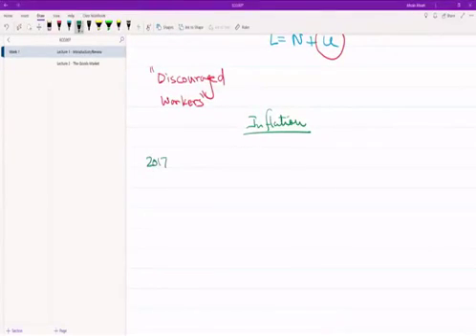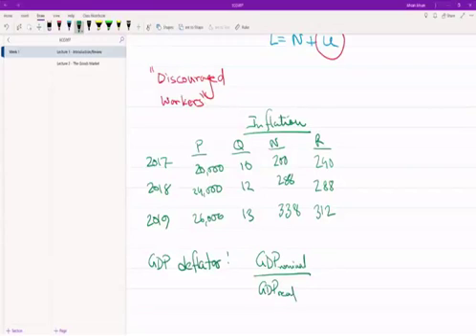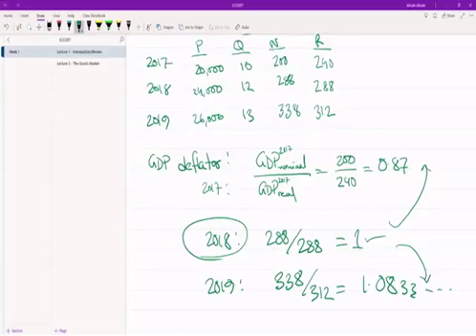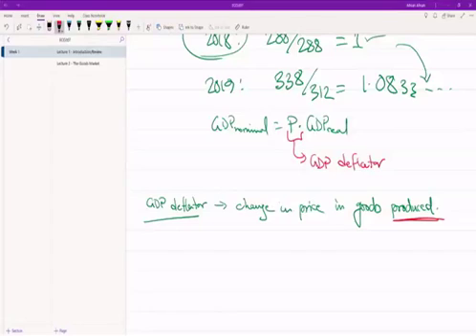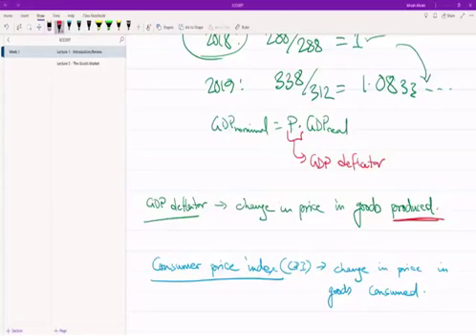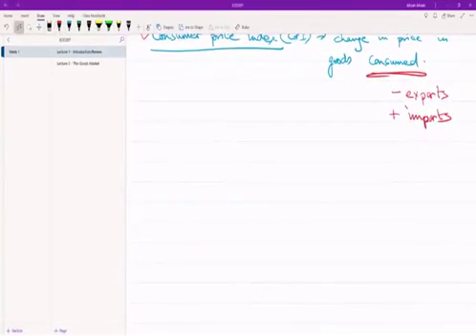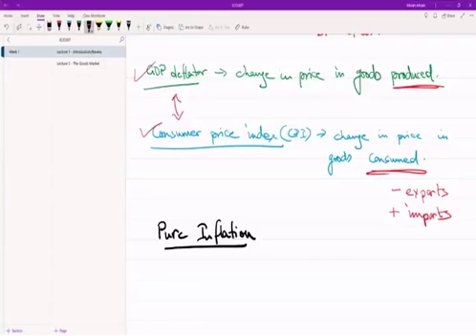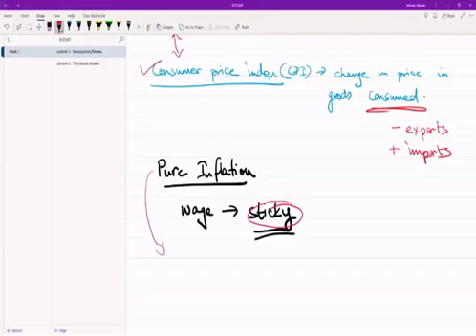0.5 Review of Inflation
What is inflation? What are the GDP Deflators and CPIs? How to calculate them?